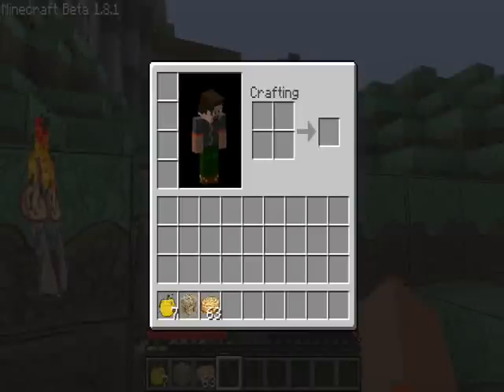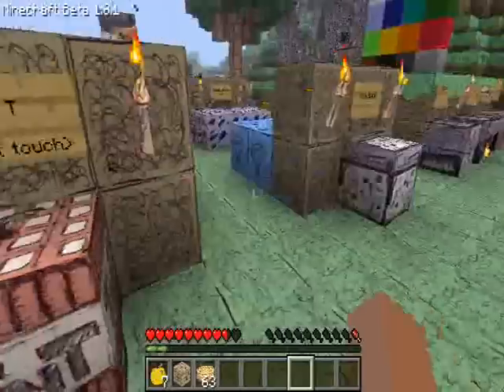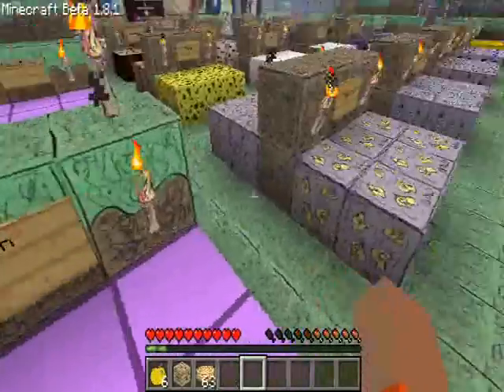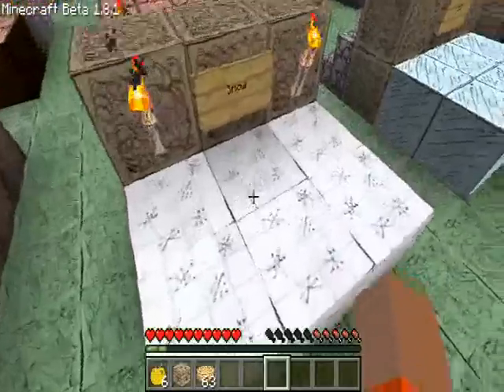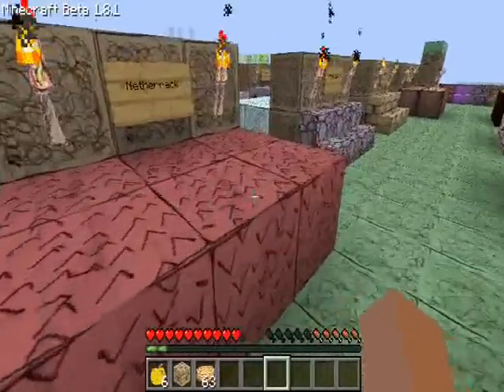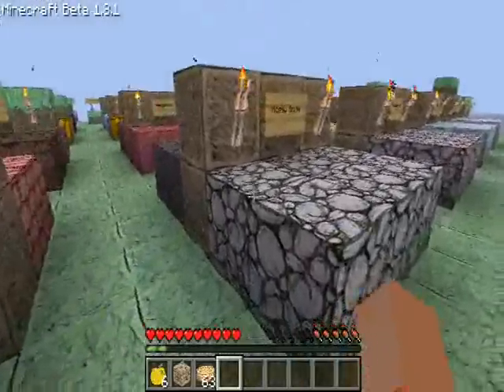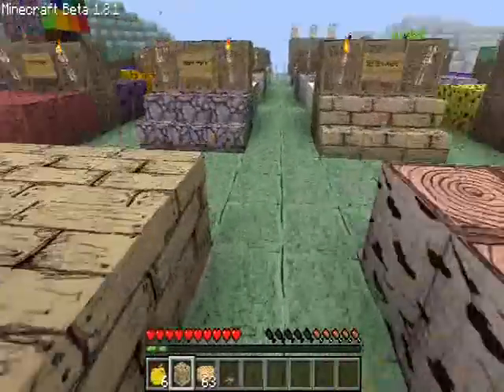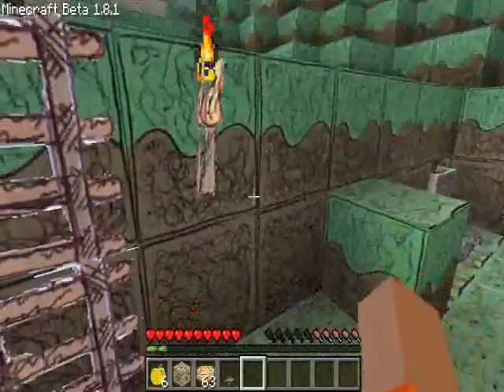Texture Pack Review: Episode 38 - ScribbleCraft